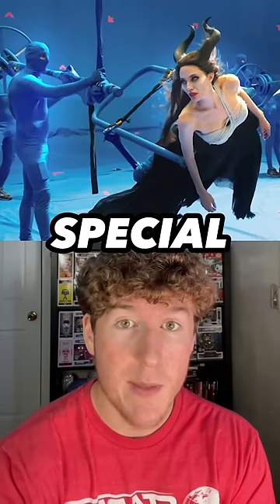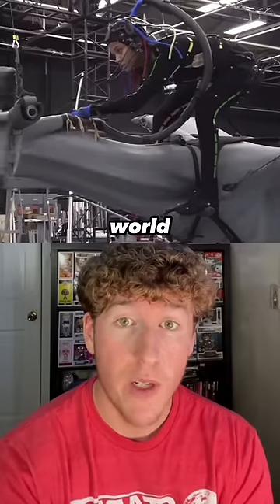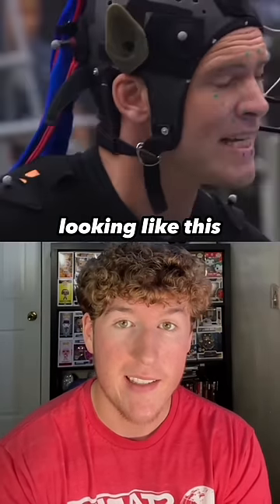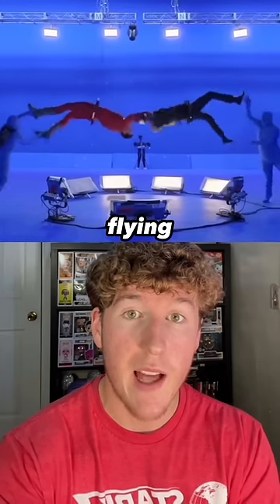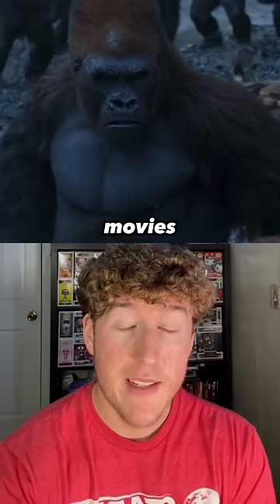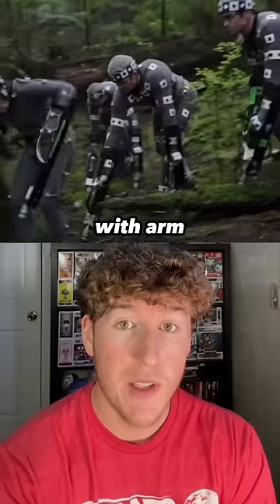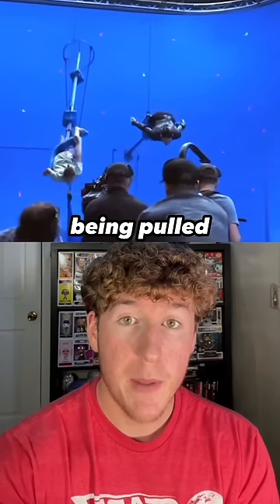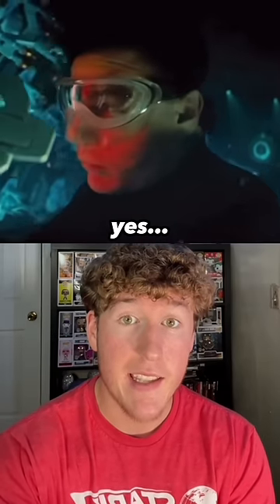FAMOUS MOVIES WITHOUT SPECIAL EFFECTS!!